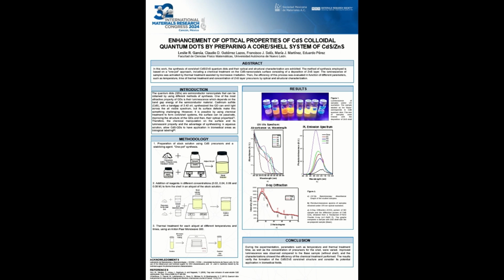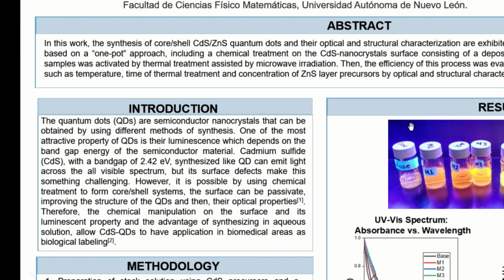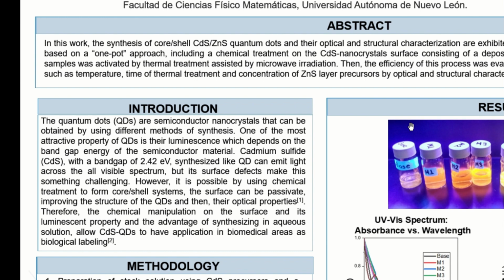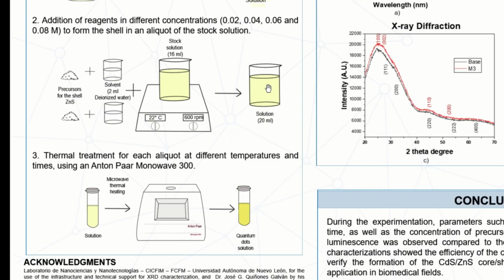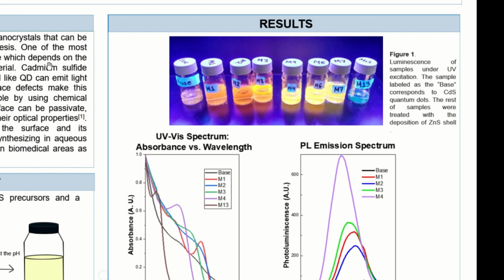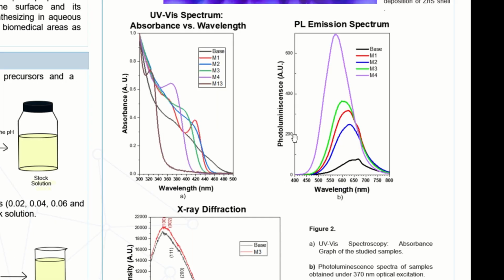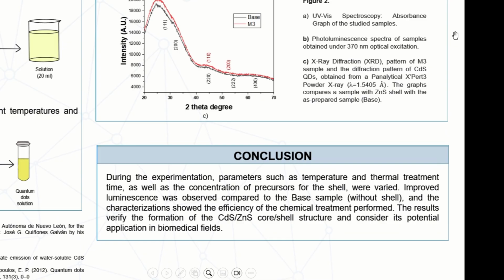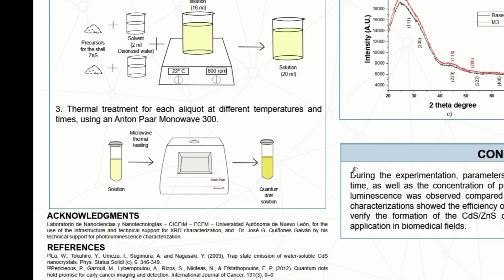ENHANCEMENT OF OPTICAL PROPERTIES OF CdS COLLOIDAL QUANTUM DOTS BY PREPARING A CORE/SHELL SYSTEM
In this work, the synthesis of core/shell CdS/ZnS quantum dots and their optical and structural characterization are exhibited. The method of synthesis employed is based on a “one-pot” approach, including a chemical treatment on the CdS-nanocrystals surface consisting of a deposition of ZnS layer. The luminescence of samples was activated by thermal treatment assisted by microwave irradiation. Then, the efficiency of this process was evaluated in function of different parameters, such as temperature, time of thermal treatment and concentration of ZnS layer precursors by optical and structural characterization.